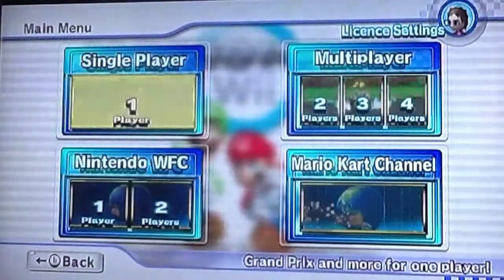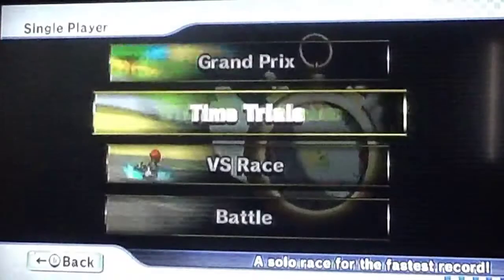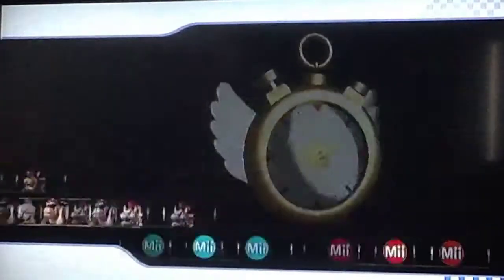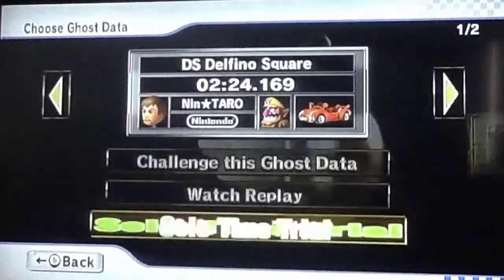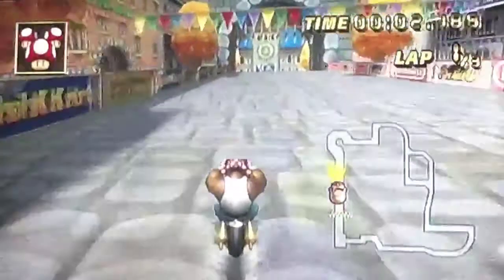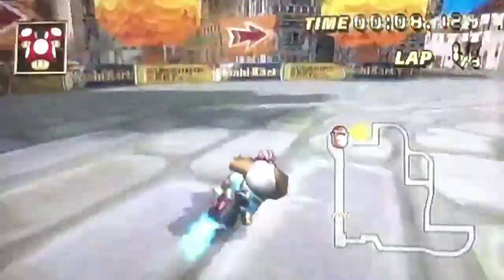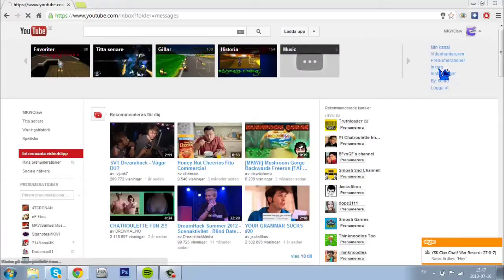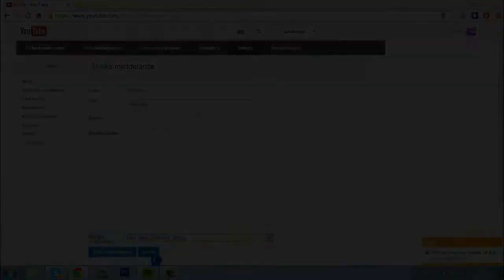[MKWii] Challenge #1 - Triple Backwards Shortcut!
THIS CHALLENGE WILL BE CLOSED AT 19th OF AUGUST!

Hi everyone! :3 this is a challenge on DS Delfino Square that i made!
FOLLOW THE INSTRUCTIONS THAT IM TELLING U IN THIS VIDEO!

u send the challenge to me by doing: go to "Inbox" Click "Write" And To: MKWClaw. choose the clip of the time u made and click "Send Massage".
i hope u guys make this challenge and send it to me!
bye! :3

Song in the Background: Nightcore - Feels Like Heaven (Nightcored by Demon MKWii)